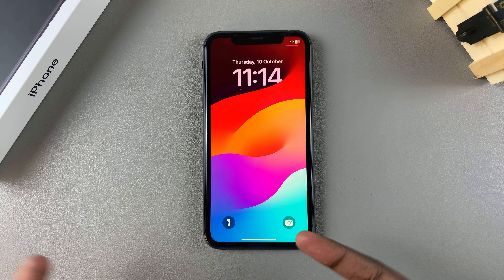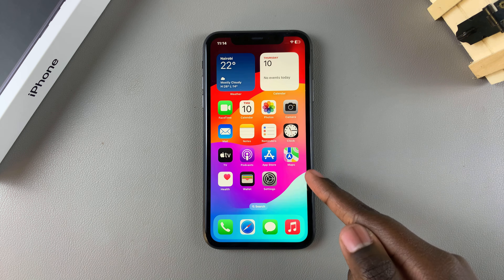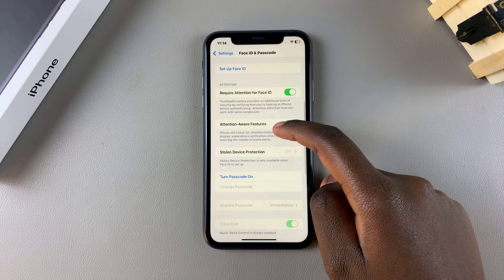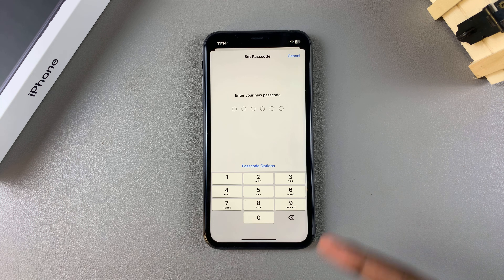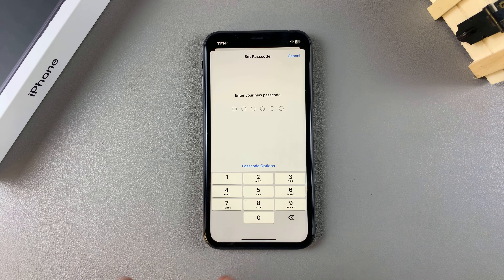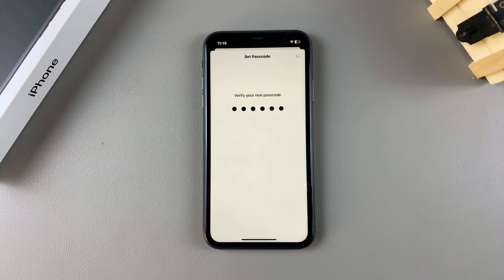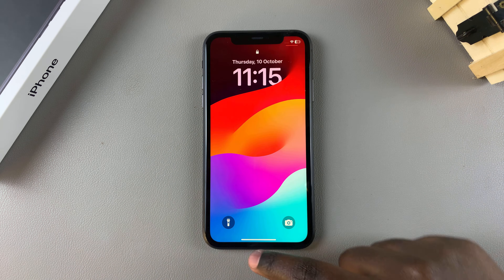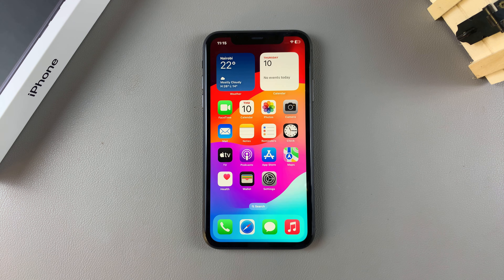How To Add Screen Lock Passcode On iPhone 11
Learn How To Set Up Lock Screen Passcode On iPhone 11.

Setting a screen lock passcode on your iPhone 11 is an important step to protect your personal information and ensure the security of your device. Follow these step-by-step instructions to set up a passcode.

How To Add Screen Lock Passcode On iPhone 11 (Set Up Lock Screen Passcode iPhone 11 Pro)

Open Settings
Select Face ID & Passcode
Select Turn Passcode ON
Type in the passcode you'd like
Verify by typing it again

Apple iPad Pro 13-Inch (M4):

Apple iPad Pro 11-Inch (M4):

Cell Phone Tripod Adapter